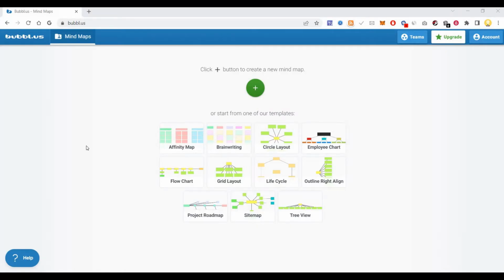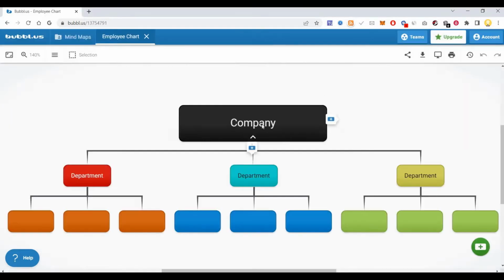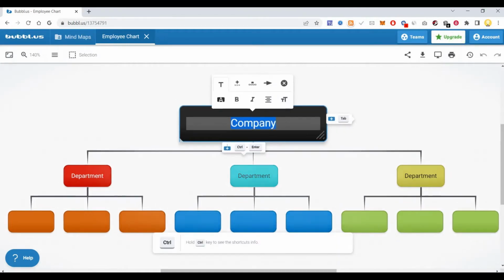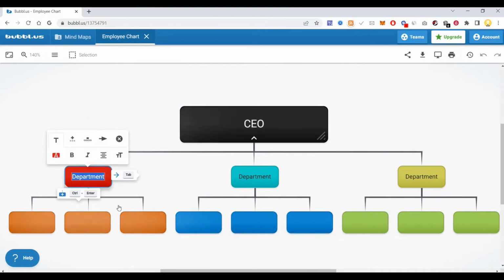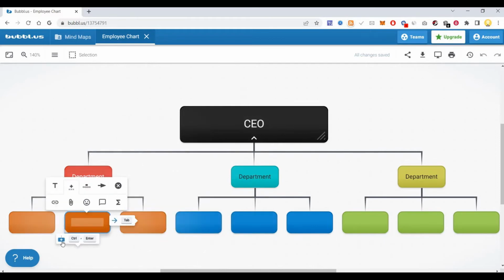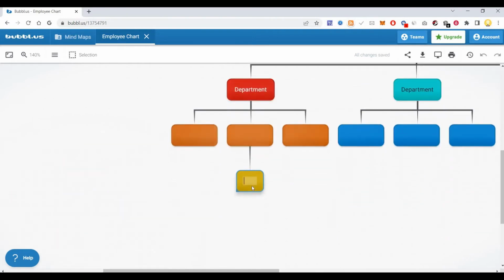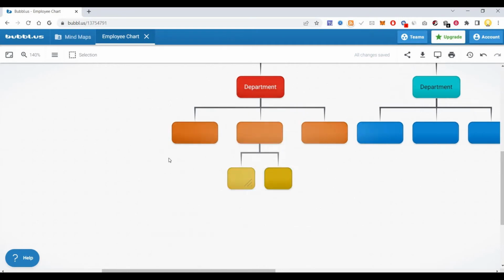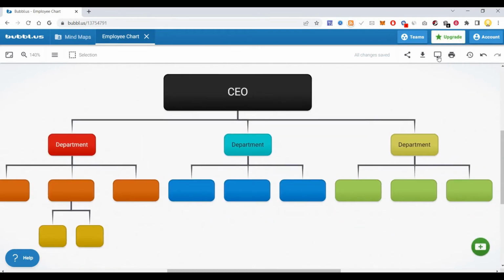Creating Mindmap Tables: Step-by-Step Tutorial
Bubbl.us makes it easy to organize your ideas visually in a way that makes sense to you and others. Our editor is designed to help you stay on task and capture your thoughts quickly.

Thousands of people use Bubbl.us daily to take notes, brainstorm new ideas, collaborate, and present more effectively.
Learn how to create mindmap tables using different layouts such as employee chart, flowchart, and grid. This tutorial provides a step-by-step guide on inputting company information, adding elements, and printing your mind maps. Enhance your organization and productivity with mindmap tables.